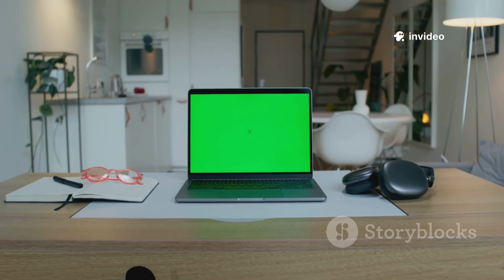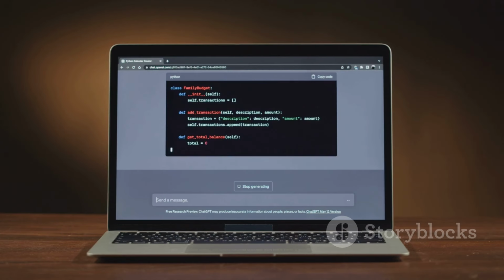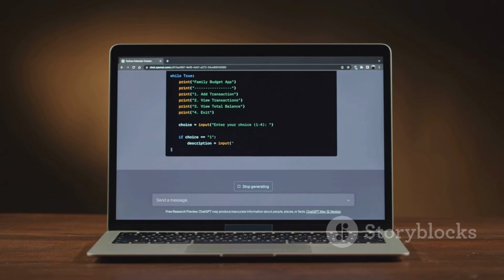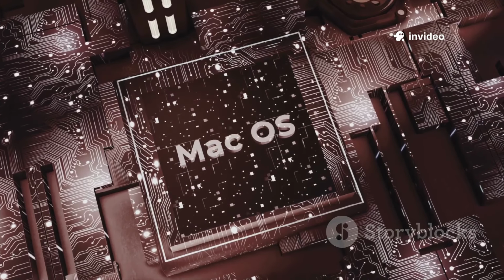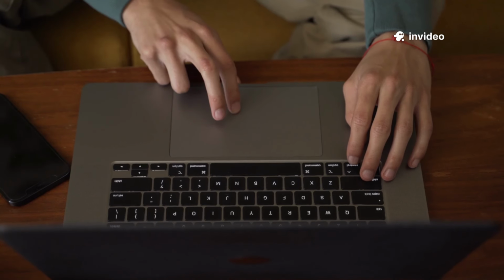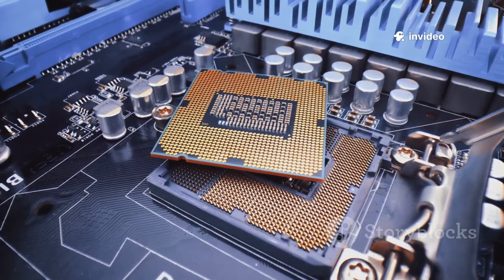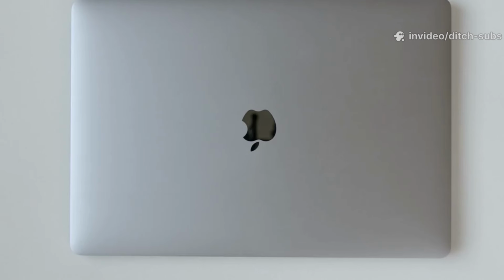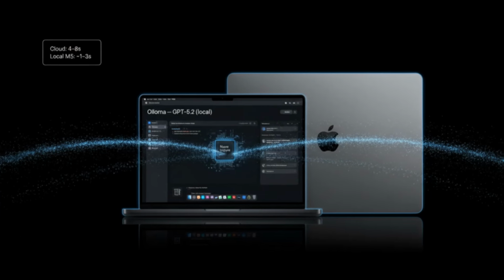Run GPT-5.2 Locally in 5 Minutes on Your M5 Mac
Stop paying for ChatGPT Plus. Here is how to run GPT-5.2 locally on your M5 MacBook for free, with 100% privacy and zero monthly fees.

In this step-by-step Ollama tutorial, I’ll show you how to execute a powerful Local AI workflow that rivals cloud subscriptions. Whether you're a developer or just want a private AI assistant, this setup utilizes the full neural engine of Apple Silicon (M4/M5) to give you unlimited, offline access to the world's best LLMs.

👇 In this video, you will learn:
How to install and configure Ollama in under 5 minutes.
The exact specs needed to run GPT-5.2 smoothly on a MacBook Pro.
Real-world performance tests: Local vs. Cloud speed comparison.
How to save $240/year by building your own offline AI powerhouse.

⏱️ Timecodes:
00:00 - Stop Paying for AI (Intro)
01:00 - Local AI vs. Cloud: Why Switch?
02:30 - M5 Mac Requirements for LLMs
03:45 - Ollama Installation Guide
05:15 - GPT-5.2 Setup Tutorial
08:45 - Speed Test: Local GPT vs. ChatGPT
11:30 - The Cost of Cloud vs. Local

• My "Complete Local AI Setup" PDF: Comment
• Compare M5 vs M4 Benchmarks: Incoming

🖥️ Product Links:
• M5 MacBook Pro 24GB
• M4 MacBook Air (Budget Option)
• Apple 2025 MacBook Pro Laptop with M5 16GB
• USB-C Hub for MacBook

Running a Local LLM gives you complete data sovereignty. No one reads your chats, no data leaves your device, and it works perfectly without internet. This is the ultimate productivity setup for 2026.